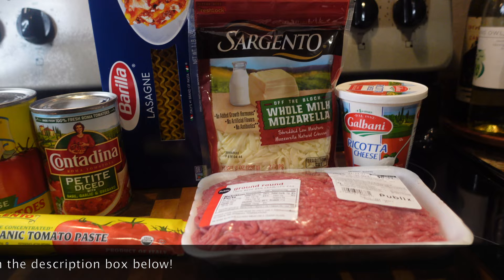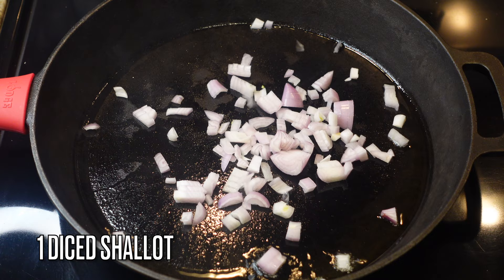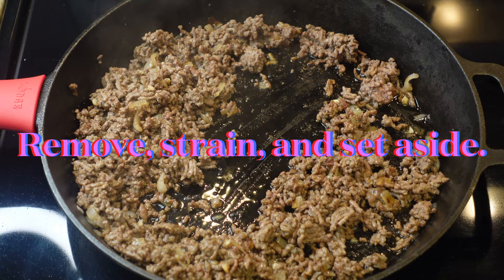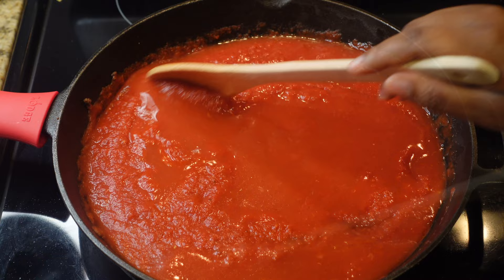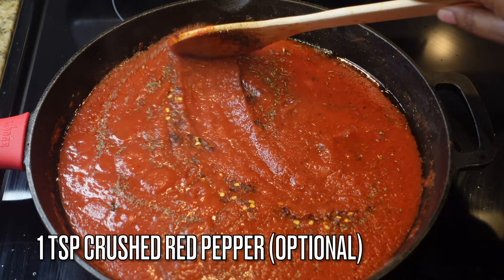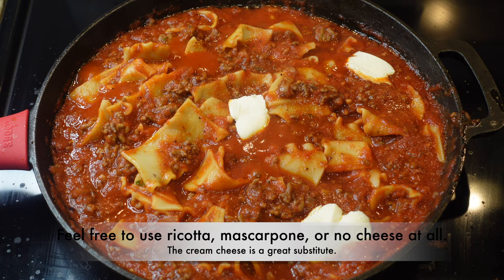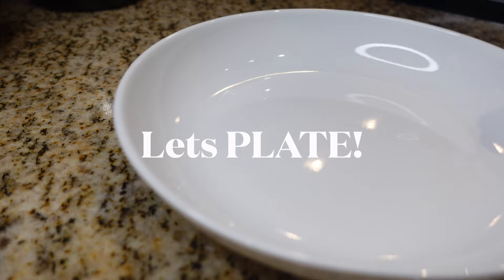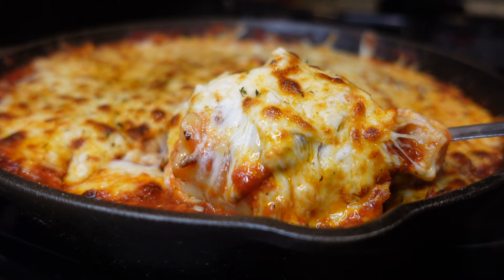QUICK & EASY STOVETOP SKILLET LASAGNA | LESS THAN 30 MINUTES | EASY WEEKNIGHT RECIPE TUTORIAL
So you love lasagna but hate the amount of time it takes to complete the dish? Well guess what? You're going to LOVE my stovetop lasagna recipe! It's super easy, doesn't require a lot of ingredients, and the BEST part? It's done in less than 30 minutes max! Check it out!

MUSIC ATTRIBUTES:

Artist: Relena-Rochelle

 FULL LIST OF INGREDIENTS:

Serves: 4-6       Prep Time:  5 Mins.         Cook Time: 20 Mins.

- 1 Lb or More Ground Beef
- 8 to 10 Lasagna Sheets (Do NOT purchase the oven ready kind.)
- 1 Shallot Diced
- 2 Tbsp Seasoned Salt
- 1 Tsp Black Pepper
- Mozzarella and/or Provolone Cheese Shredded or slices
- Parmesan Cheese (Garnish)

SAUCE:
- 2 Tbsp Olive Oil
- 1 to 2 Diced Shallots
- 2 Tbsp Minced Garlic
- One 28oz Can Crushed Tomatoes
- Cream Cheese (Ricotta Substitute)
- Water or Beef Broth (Fill the 28oz can halfway)
- 1 to 2 Tbsp Seasoned Salt
- 1 Tsp Black Pepper
- 1 Tbsp Onion Powder
- 1 Tbsp Garlic Powder
- 1/4 Cup Granulated Sugar
- 1 Tbsp Italian Seasoning (Added off camera)
- 1 Tsp Crushed Red Pepper (Optional)
- Fresh Oregano (Optional)